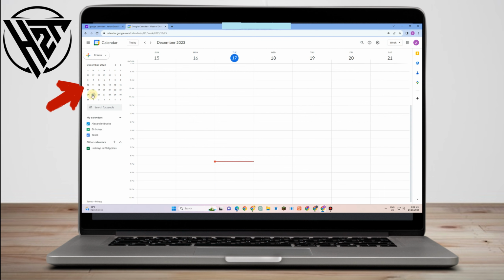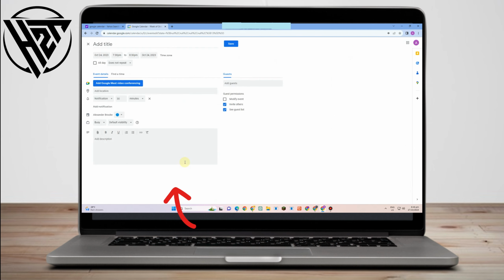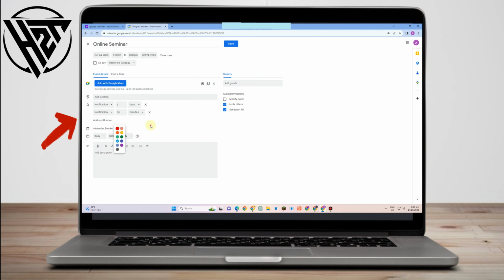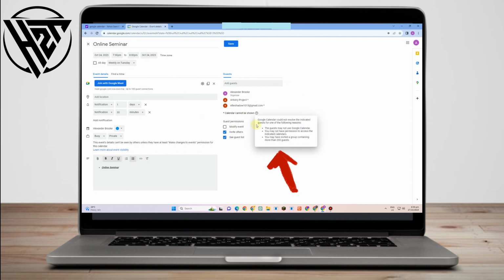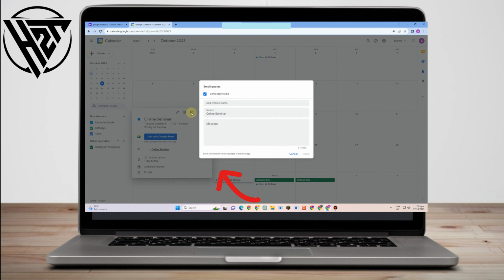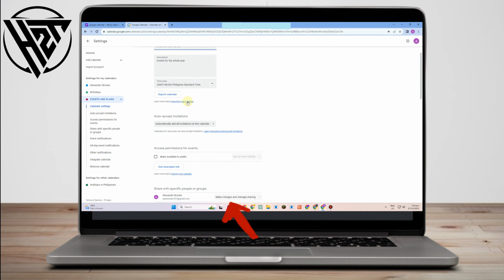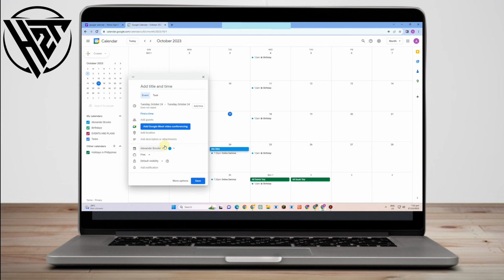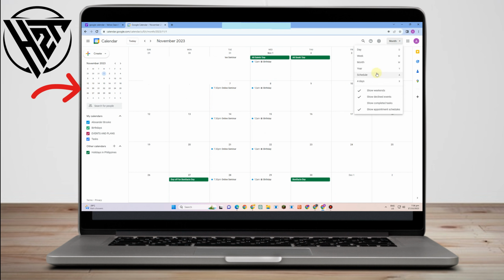How to Use Google Calendar 2025 | Full Tutorial